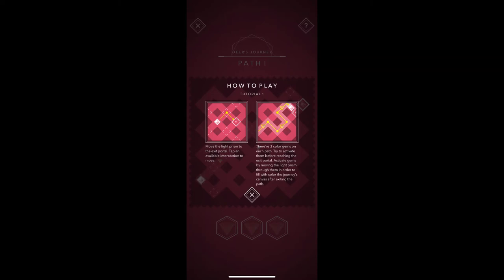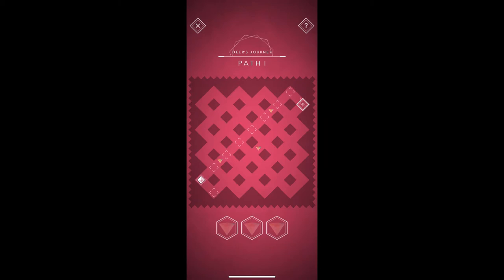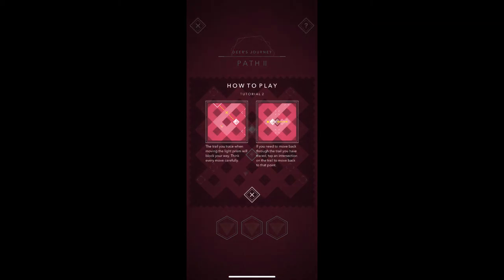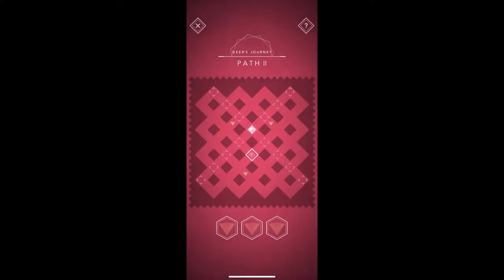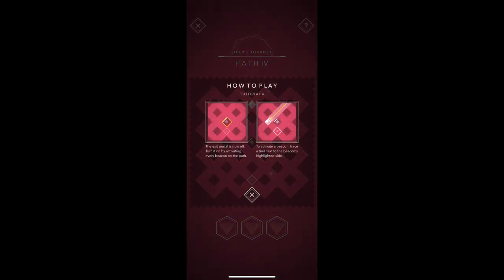Virtuous Inclusive Adventure (Pt. I) | VÍA